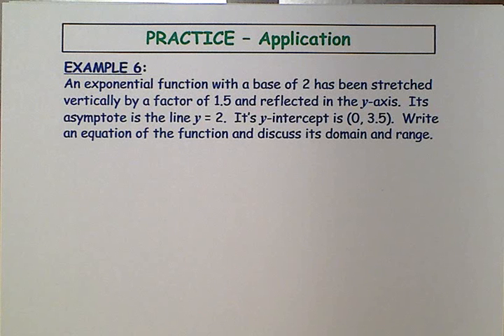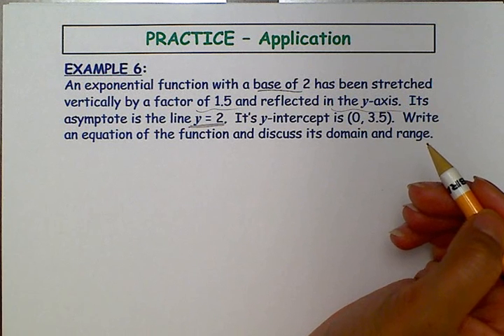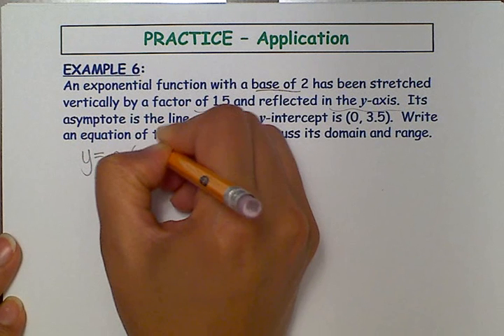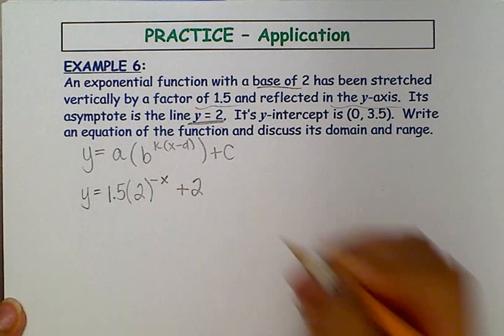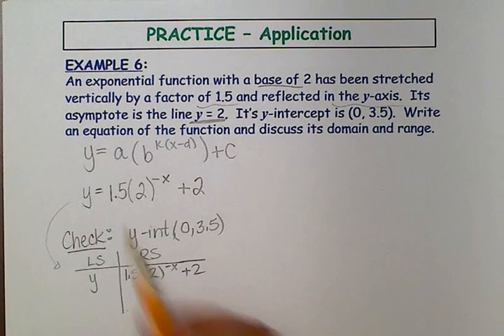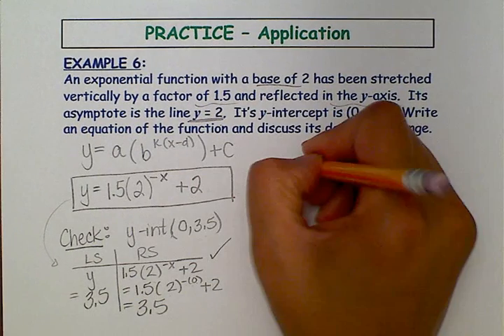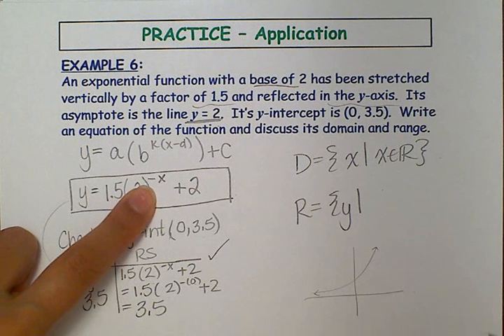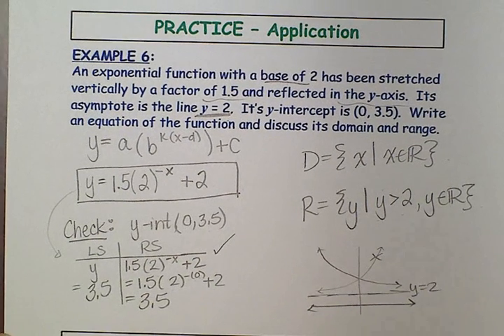L6 - Exp Review Part 8